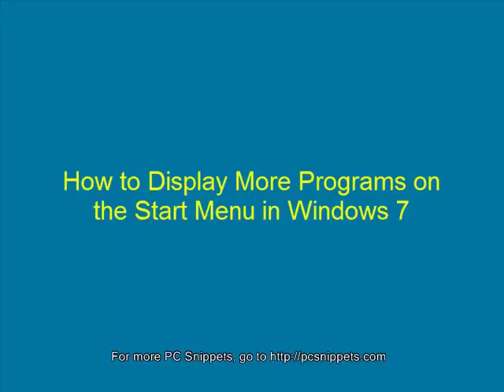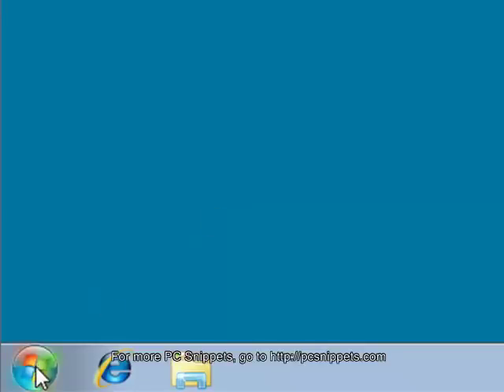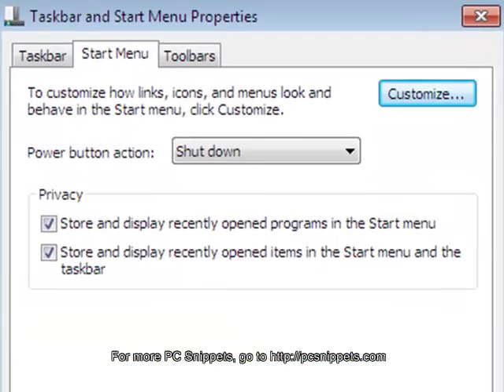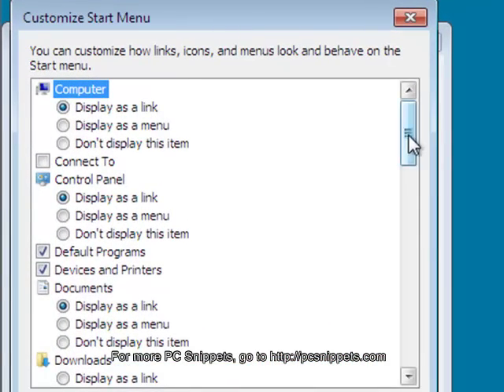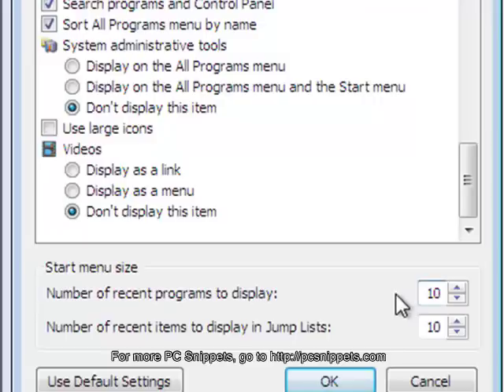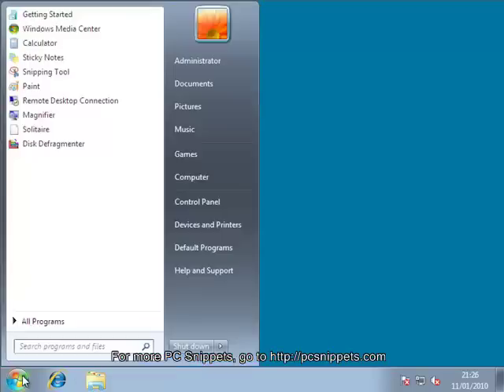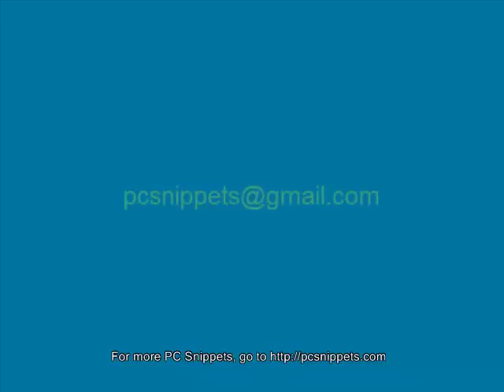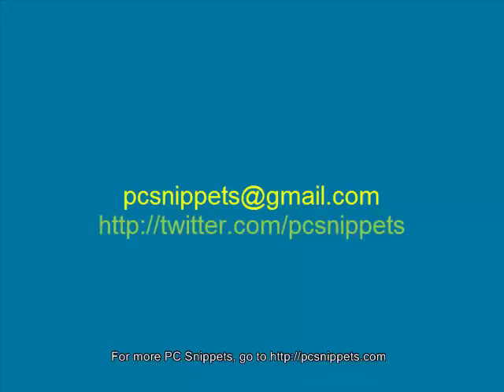Display More Programs on Start Menu in Windows 7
will show you how to display more programs on the Start Menu in Windows 7. To display more programs on the Start Menu in Windows 7, you need to use the Customize Start Menu dialog box. Start menu windows 7.